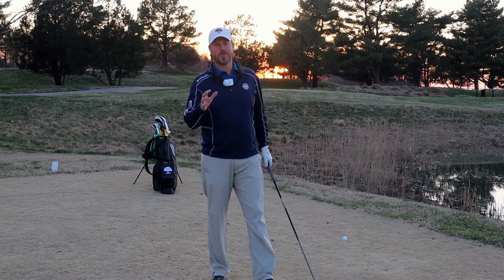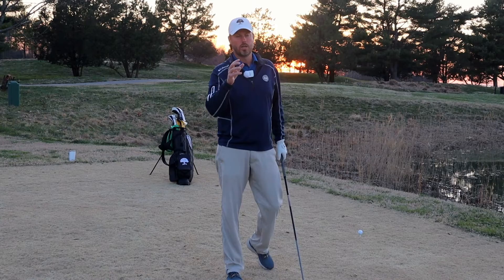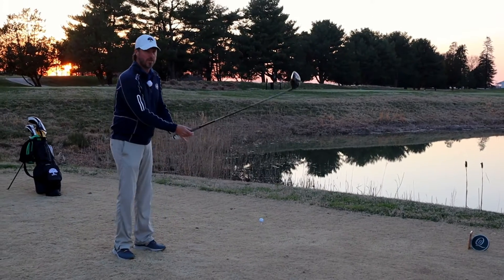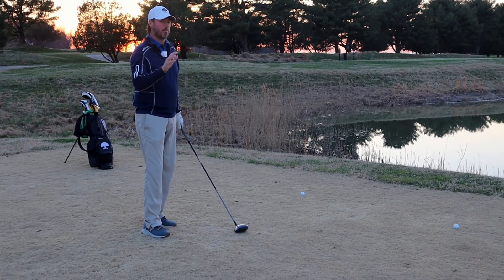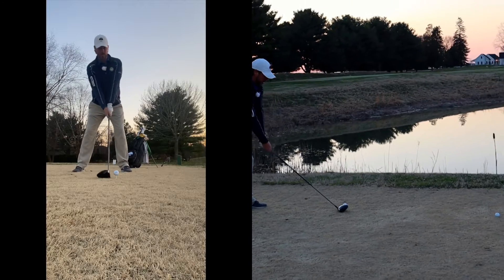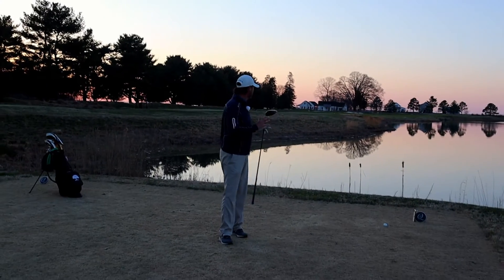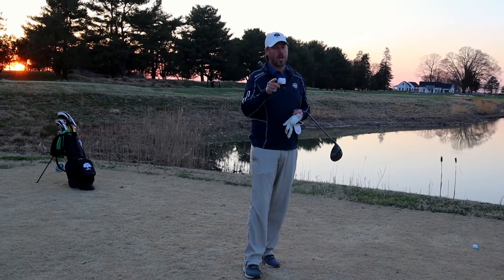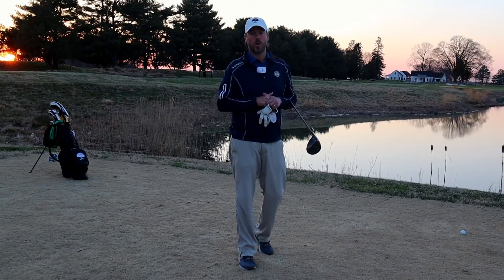First Tee Jitters, Try this Golf Tip for Help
►► Struggling to lower your score? Here’s the fastest way to never miss a 5 foot putt again

Have you ever struggled to get your first tee shot in play? Does the first tee intimidate you? If you answered yes in the past to either of these questions in the past this video is for YOU. This video will HELP get your round of golf started. Try this golfhack the next time you have a pressure packed first tee shot.

Links
@myprogolfer ~ instagram
Jeremy Franks ~ Facebook
Jeremy Franks ~ Clubhouse
Jeremy Franks ~ LinkedIn